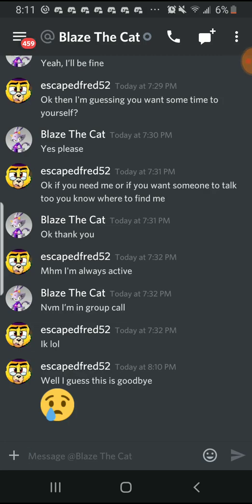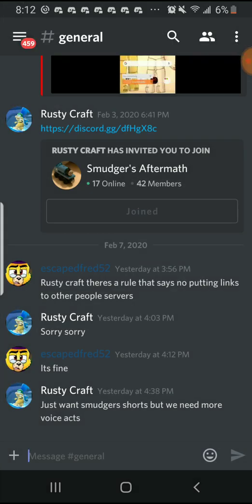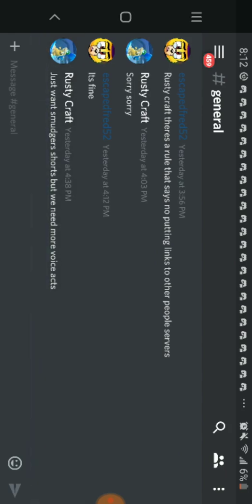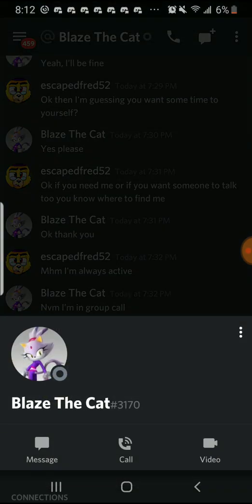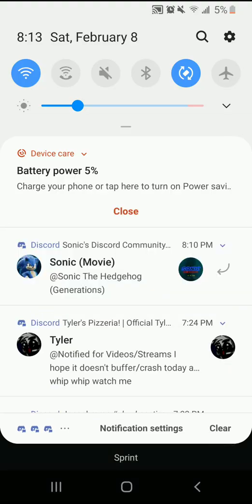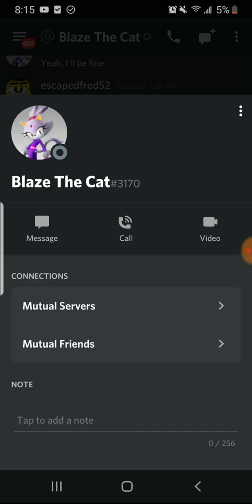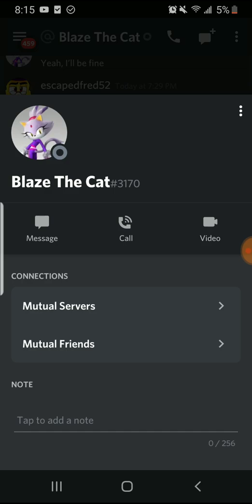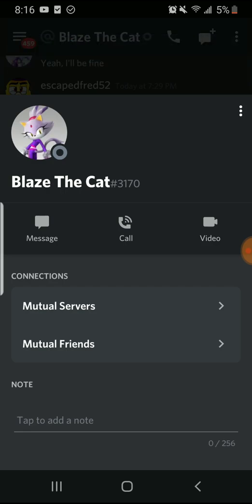IM DONE read the dec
I'm sorry guys😢😭 this has nothing to do with any of you